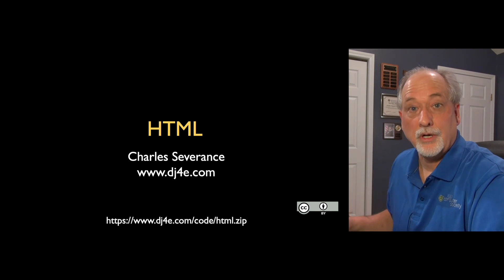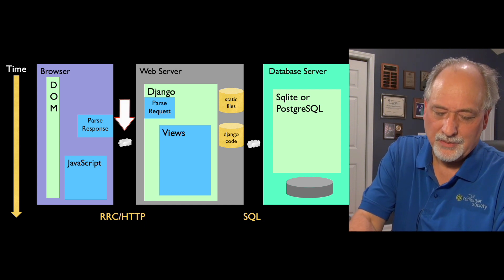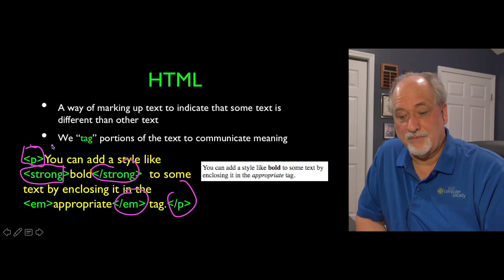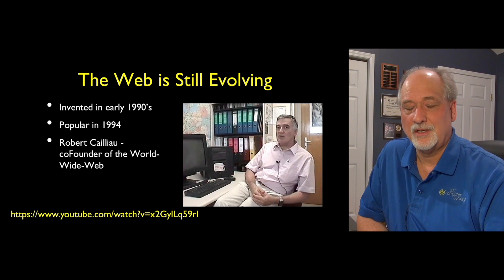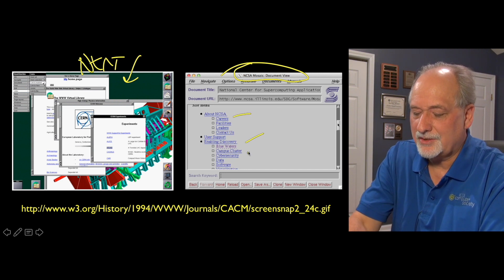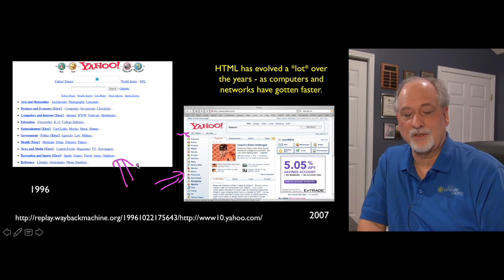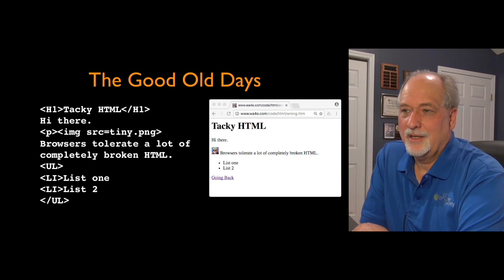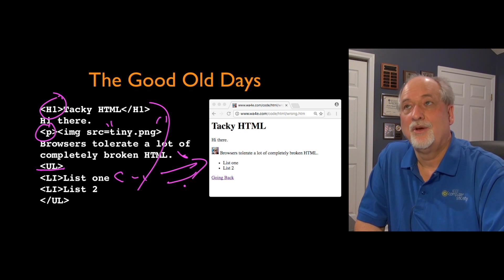HTML - HyperText Markup Language (Part 1)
Web 02 HTML A 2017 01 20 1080